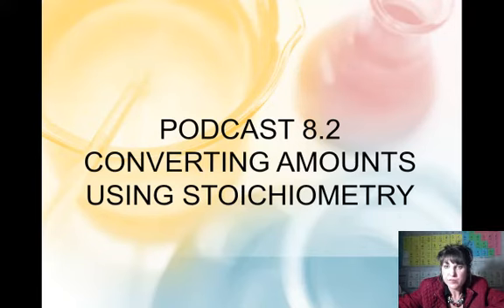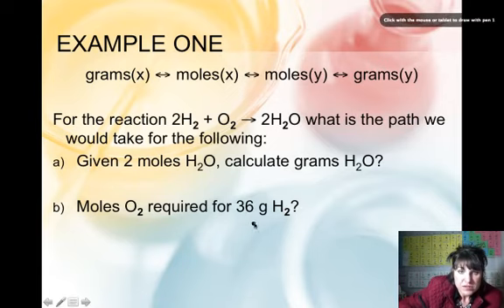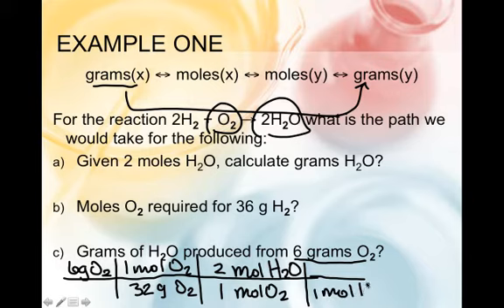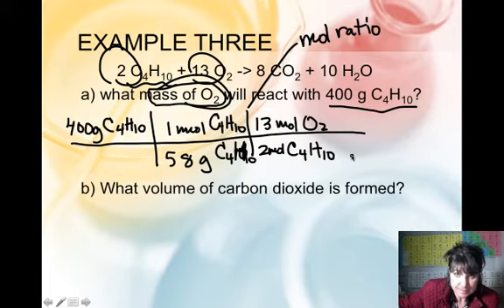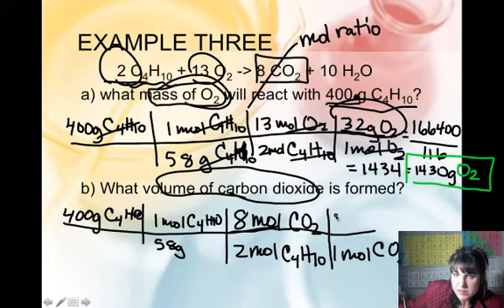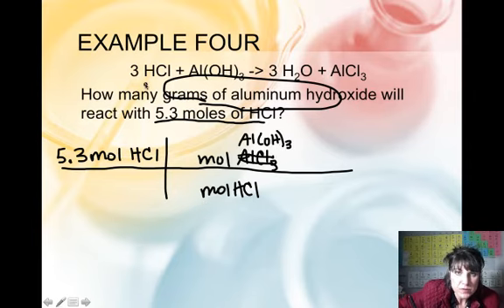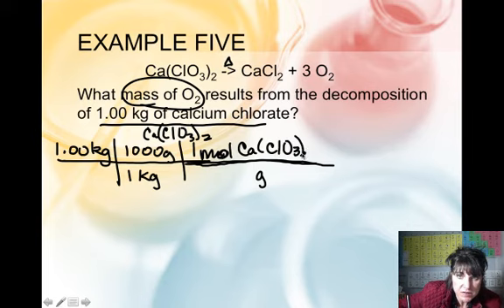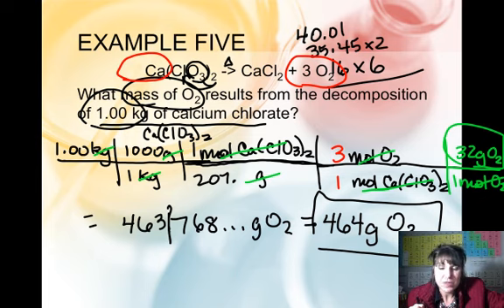Podcast 8 2 Calculations w Stoich